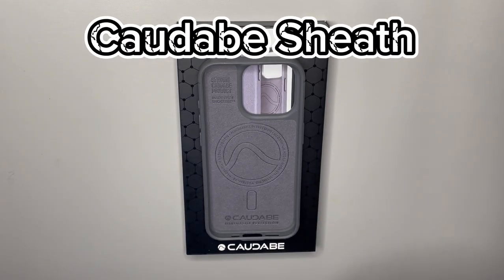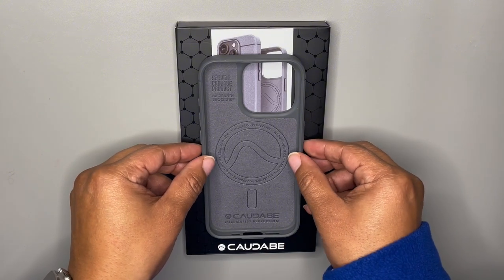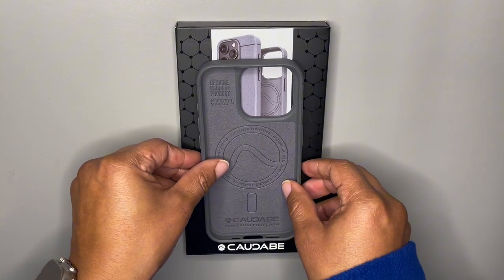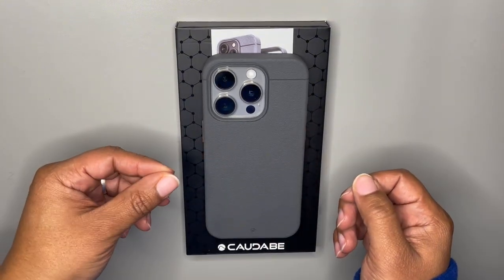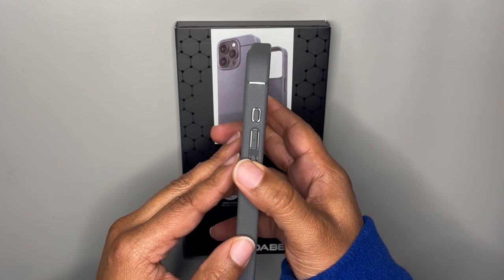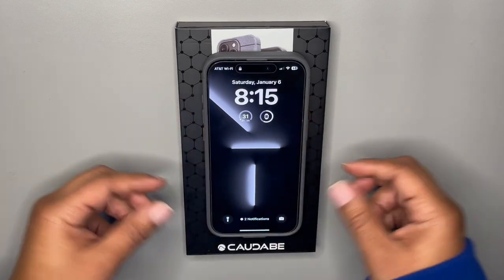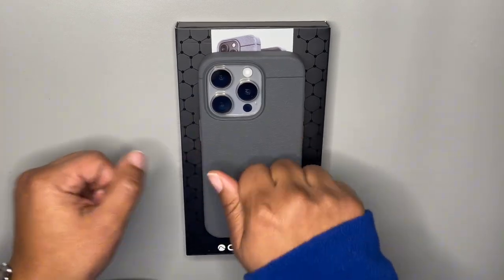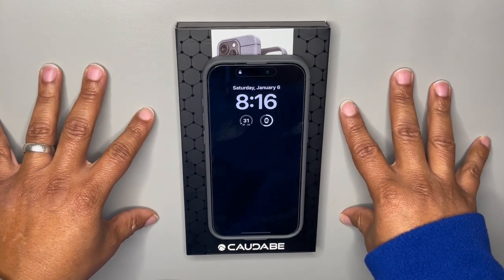MY FIRST VIDEO | SHEATH | IPHONE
This is the Caudabe Sheath (Gray) on my iPhone 15 Pro. I paid for this case. Enjoy my first tech video

0:00 - Intro
0:18 - Hands On
0:38 - On The iPhone 15 Pro
1:38 - Wrap Up